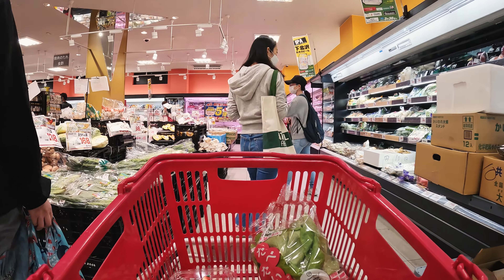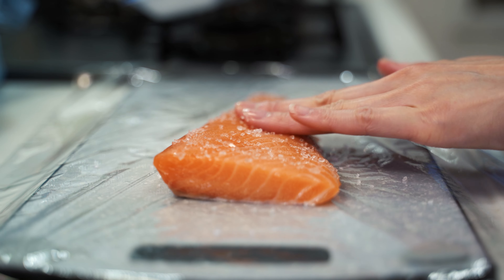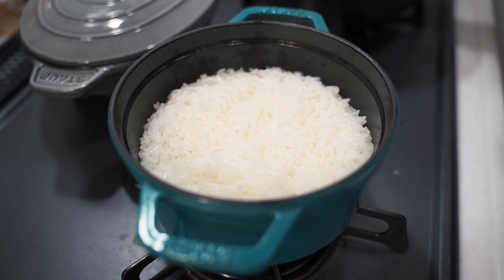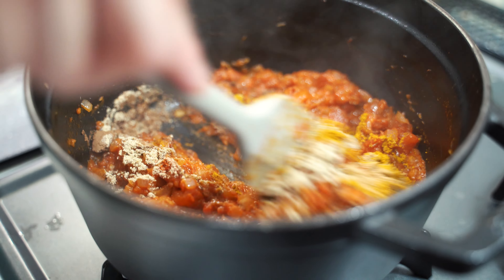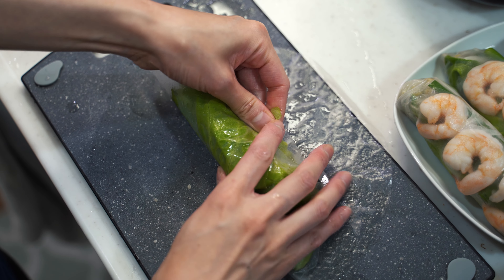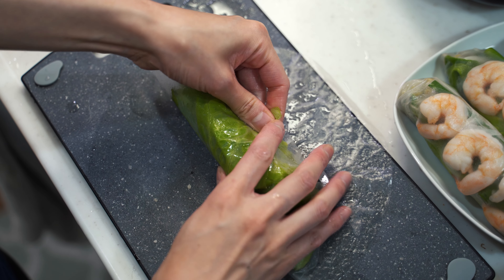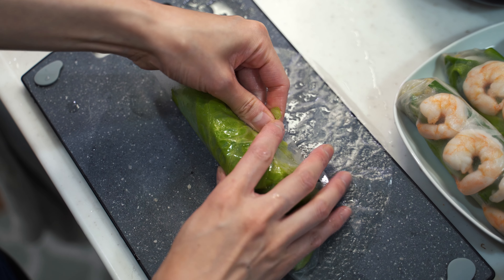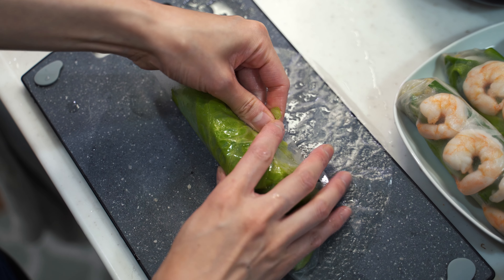What My Japanese Wife Cooks for Dinner in Tokyo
My wife is Japanese and she cooks our dinners every day. It's her hobby and she likes it. I document a week of our typical dinners, showing what she makes from Sunday to Saturday. Do any look appetizing to you?

CHAPTERS
Intro: 0:00
Sunday dinner: 2:06
Monday dinner: 3:41
Tuesday dinner: 4:22
Wednesday dinner: 5:09
Thursday dinner: 5:51
Friday dinner: 6:42
Saturday dinner: 7:29

► WHAT I USE:
My camera
My lens 1
My lens 2
My mic

"Hawaii" - Lil' Loca
"Early Dinners" - Sarah, the Illstrumentalist
"I+U=Us" - Duckmaw
"Cafe de Paris" - Matt Large